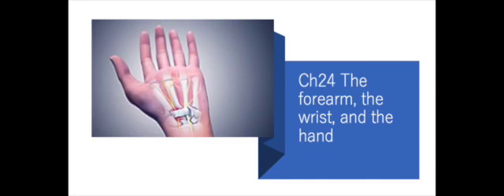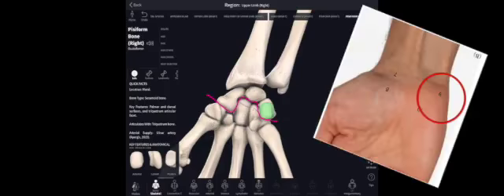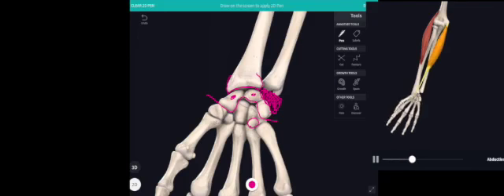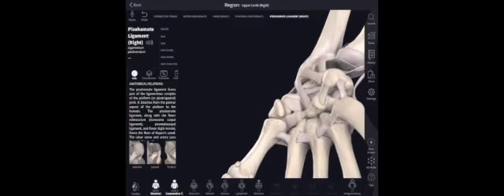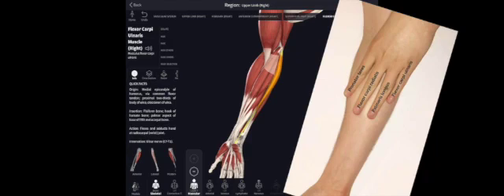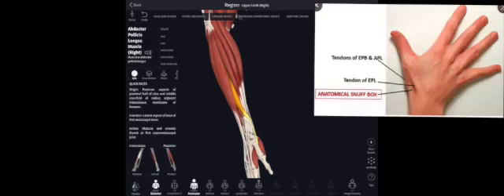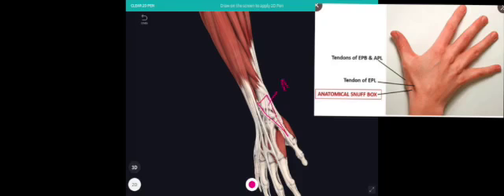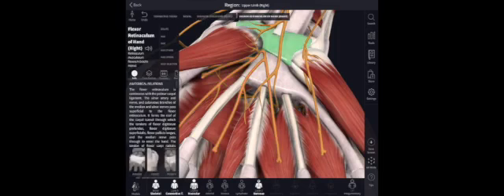KRS415 Ch24 The forearm & wrist